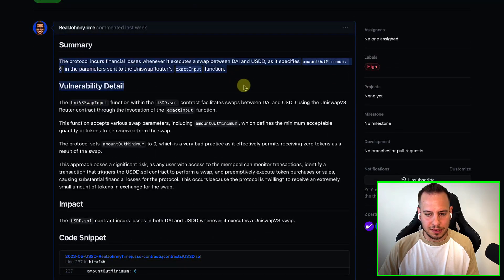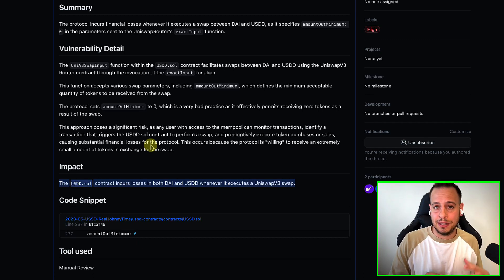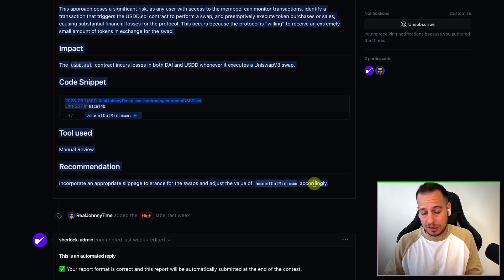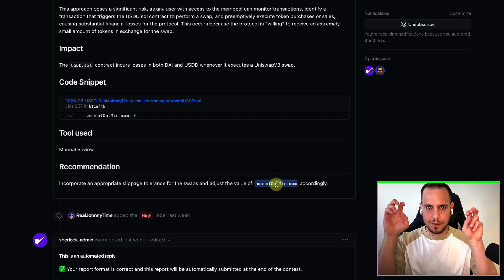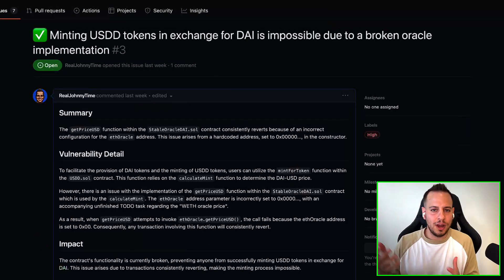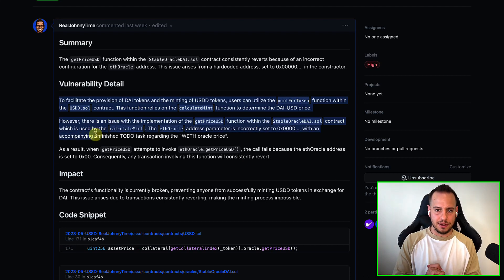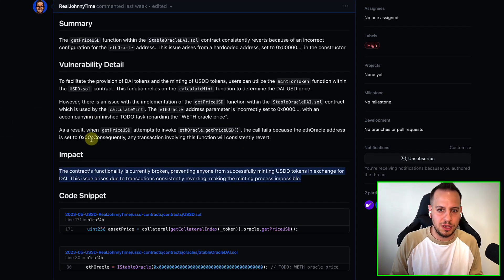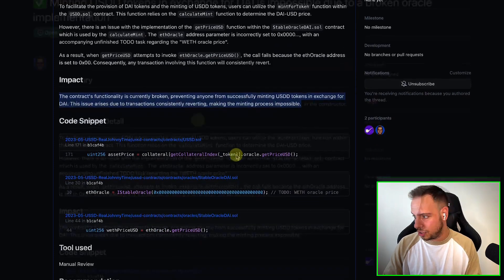A Quick TIP on How to Report Vulnerabilities in Code4Rena and Sherlock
Learn the ins and outs of reporting vulnerabilities in Code4Rena and Sherlock with this informative video. We provide practical tips and best practices to help you deliver thorough and concise vulnerability reports that make an impact.

Understanding the significance of explaining the impact, we guide you through effectively communicating how these vulnerabilities can potentially affect the protocols. From financial losses to denial of service, we'll show you how to convey the possible consequences clearly.

Our goal is to help you create concise yet thorough reports, ensuring a clear understanding of the vulnerabilities.